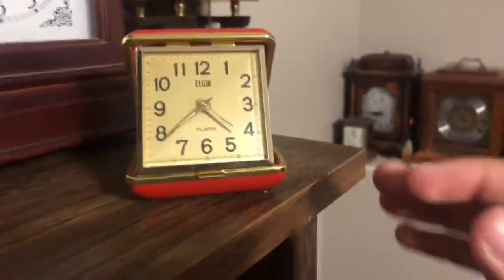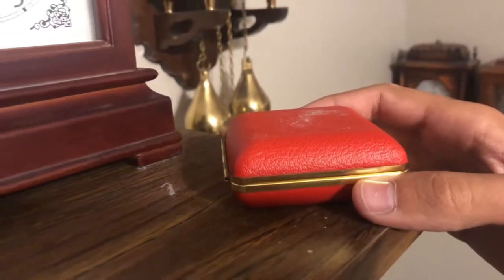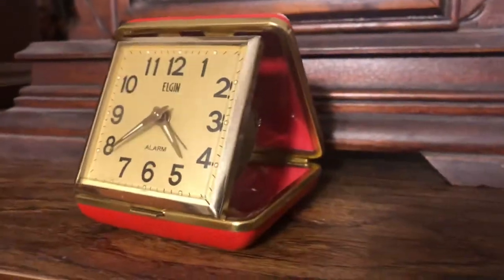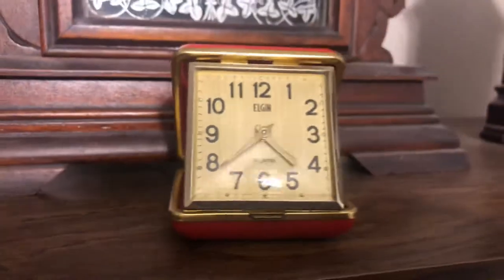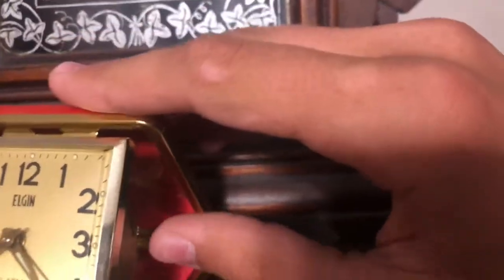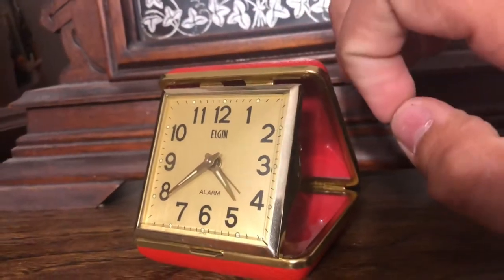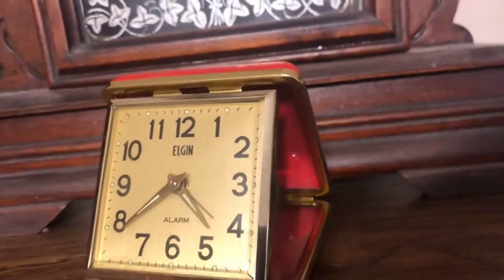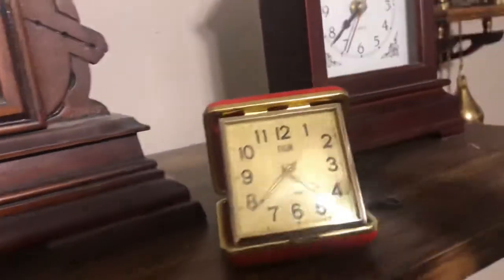Elgin Alarm Clock